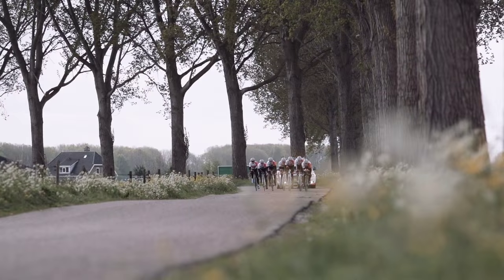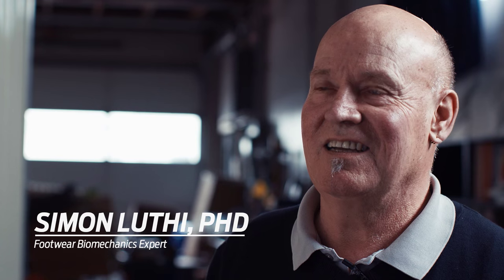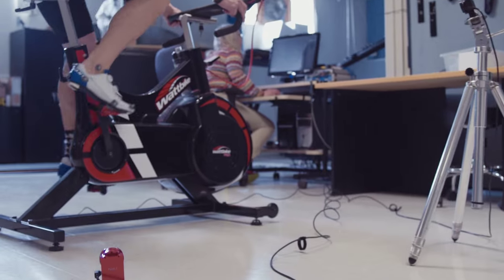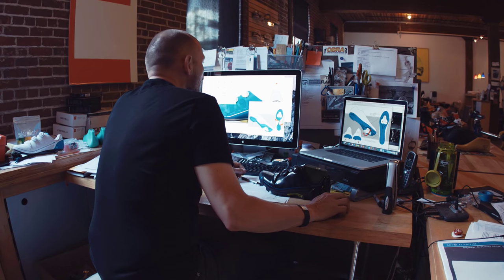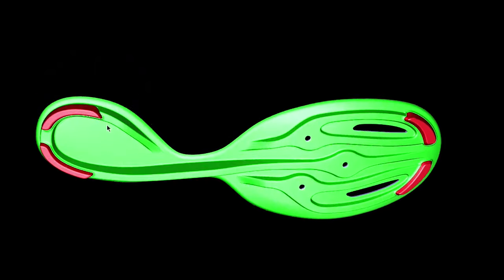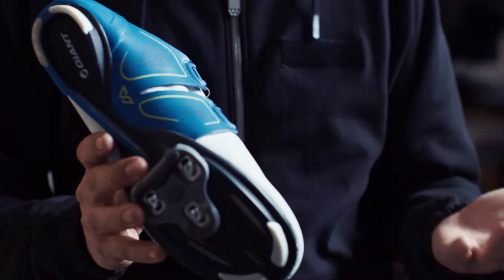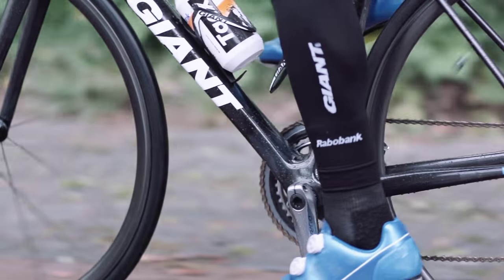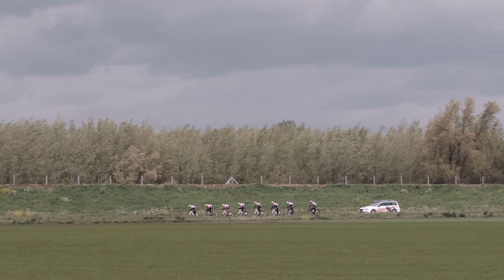POWER OF MOTION: Developing Giant Performance Footwear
With a totally new approach to cycling footwear called Motion Efficiency System, Giant introduces new road and off-road shoes that deliver improved power transfer, comfort and fit. Three new performance footwear models were developed under Giant’s Dynamic Cycling Fit design philosophy, which involves extensive research and engineering to create gear that functions best while in motion. The Surge on-road shoe and the Charge and Amp off-road shoes were conceived, designed and refined with a team of biomechanics experts and pro racers including the Rabobank Development Team and off-road riders. To learn more about Motion Efficiency System, and the complete new line of Giant performance footwear, go